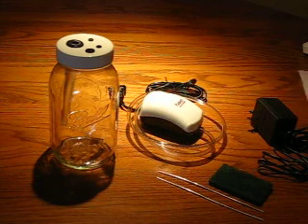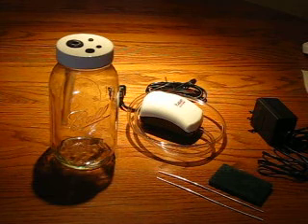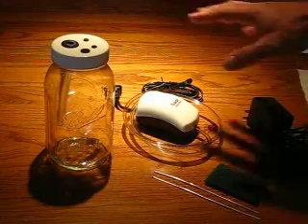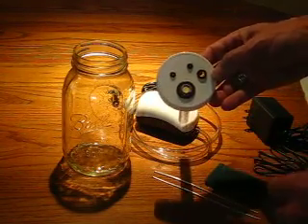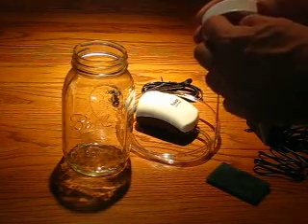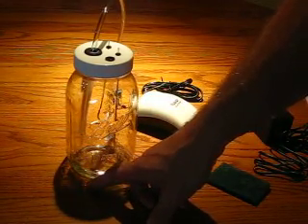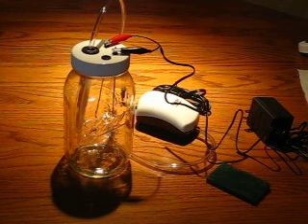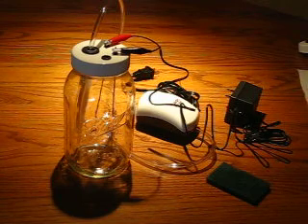ColloidalSilverHowTo.com: Setting Up the 12V Small-Particle CS Generator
Hello from ColloidalSilverHowTo.com! This video describes the set-up and use of small-particle silver generator available on the It's an extremely simple device featuring the Basic Generator Silva-Cap. Components for this unit include the 12V DC transformer, air pump agitator, Silva-Cap, and .9999 pure silver rods. We discovered that by agitating the distilled water throughout production that the environment creates a very high number of small-particle silver colloids. We agitate the water with a small aquarium pump. The system is so simple, it's sometimes difficult to believe that extremely high-quality, stable, effective colloidal silver is the result.